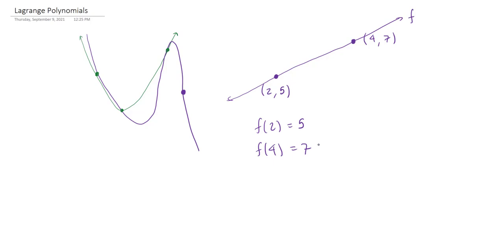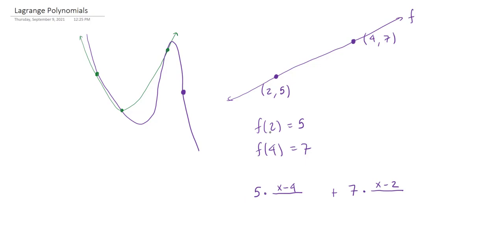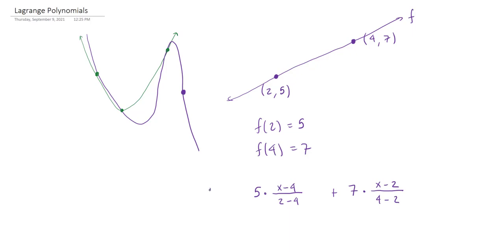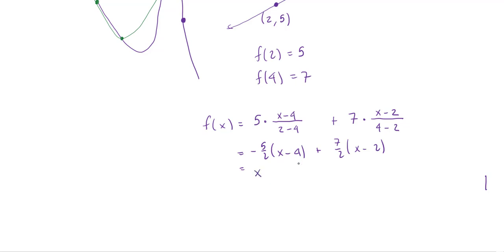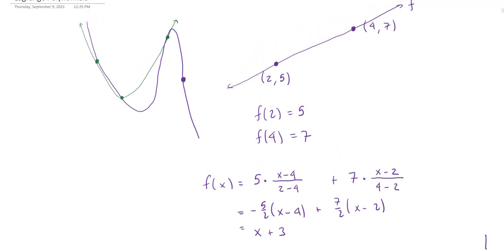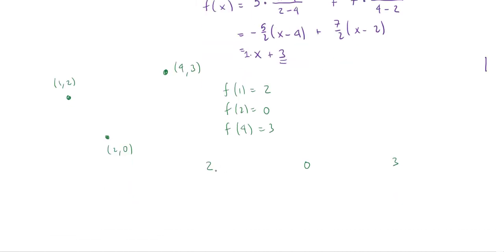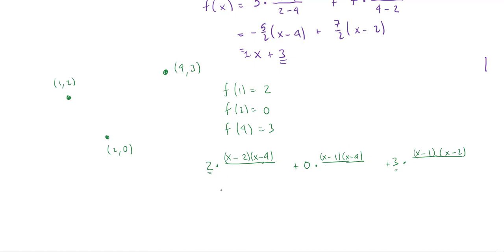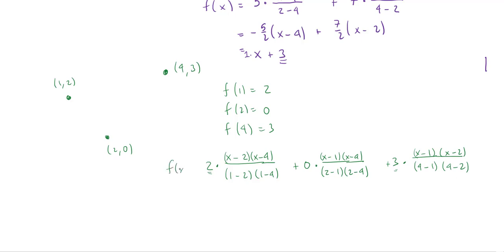Introduction to Lagrange Polynomials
For a set of n data points (with some minor restrictions), one can find an (n-1)st degree polynomial on which each of the n points lies. We show how to systematically produce such a polynomial (called a Lagrange Polynomial) in the case of n = 2 and n = 3. The general case is done similarly.

The ability to find such a polynomial is important for justifying certain results such as Simpson's Rule for how we do that!).